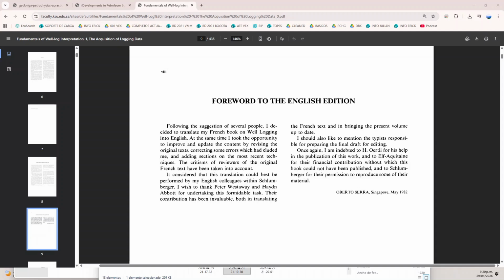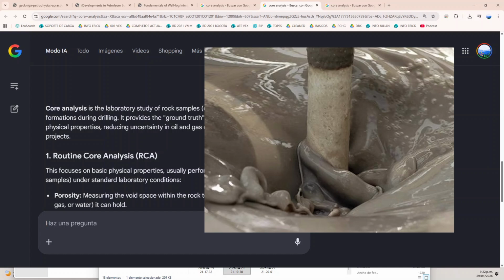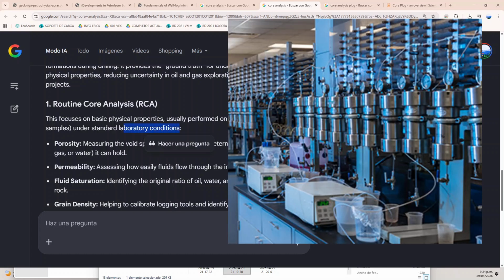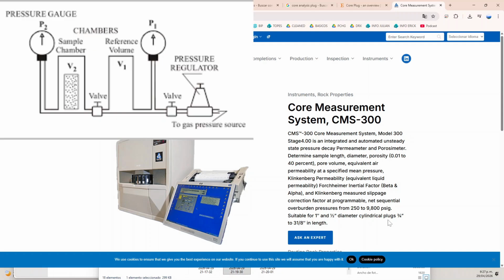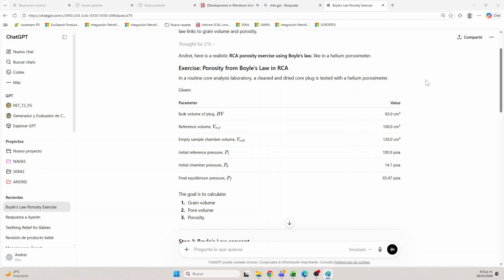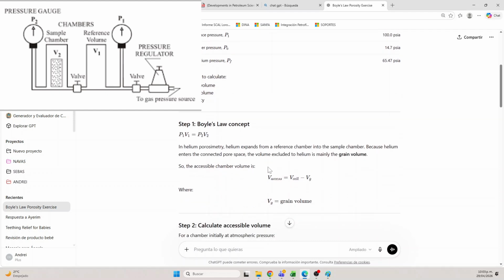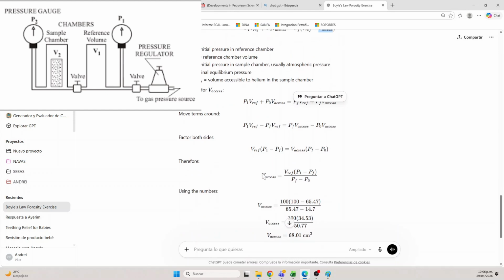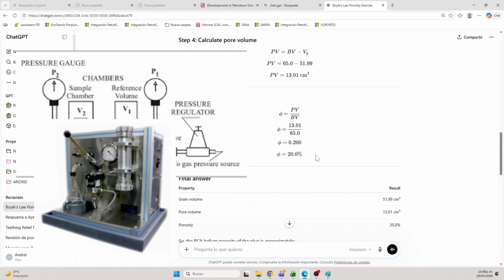Core Analysis, RCA, Porosity Calculation- Petrophysics